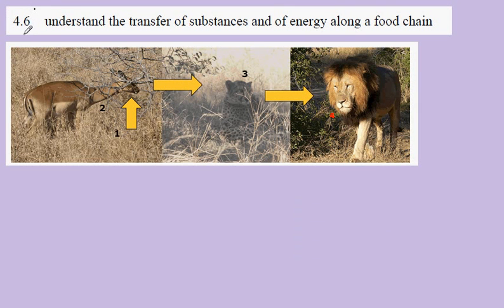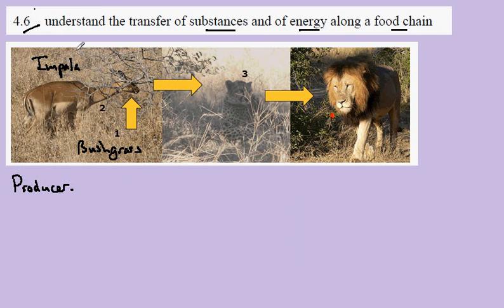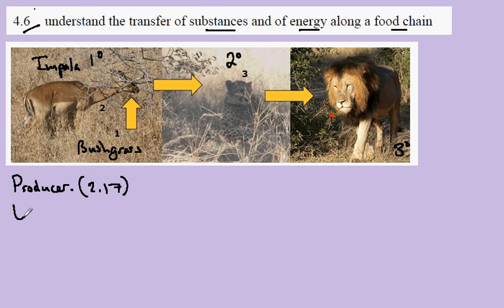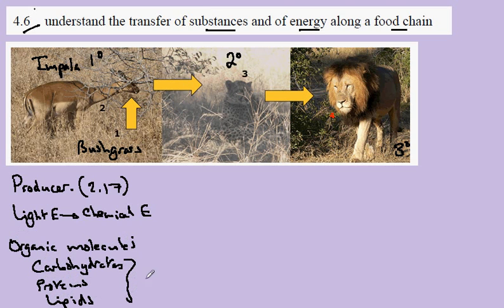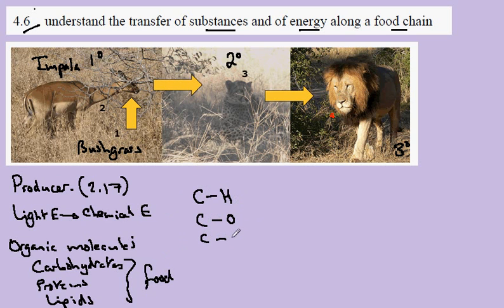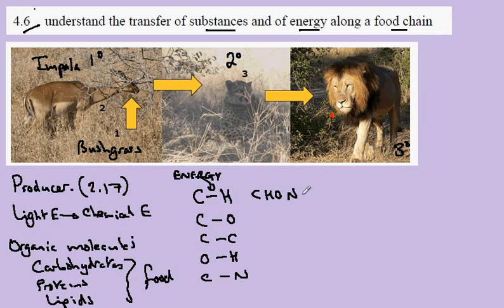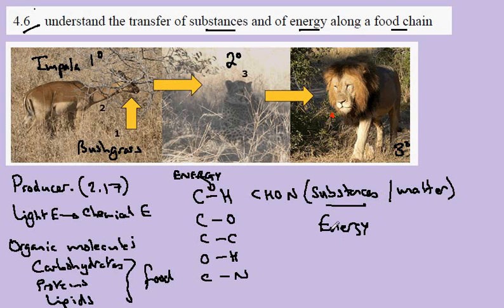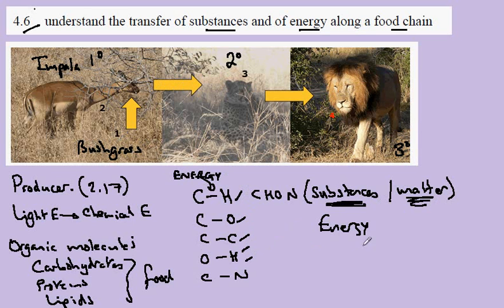4.6 Energy and substances in food chains